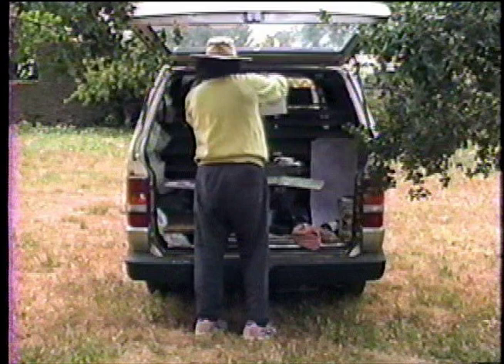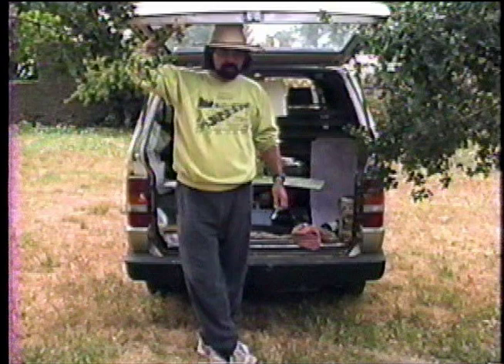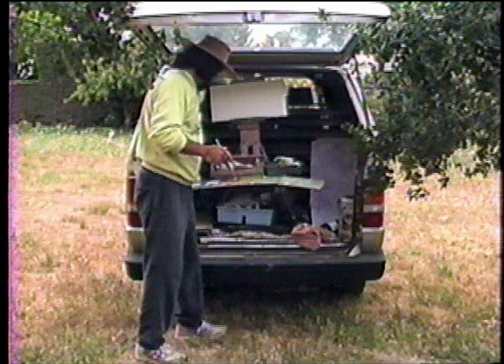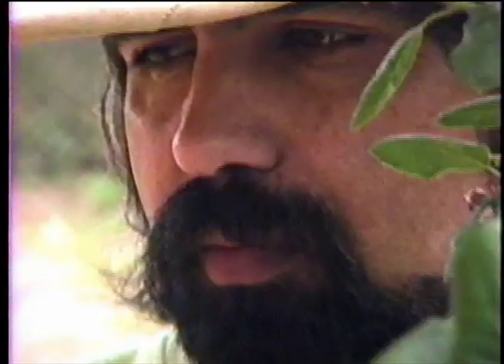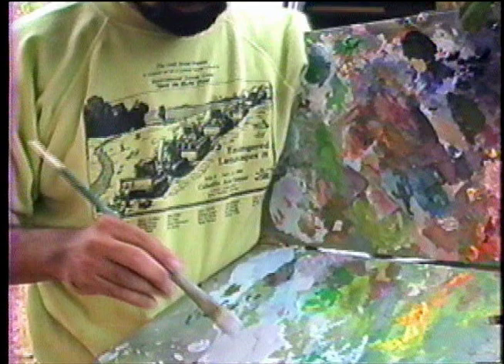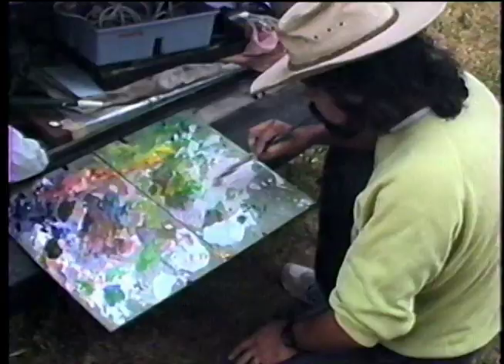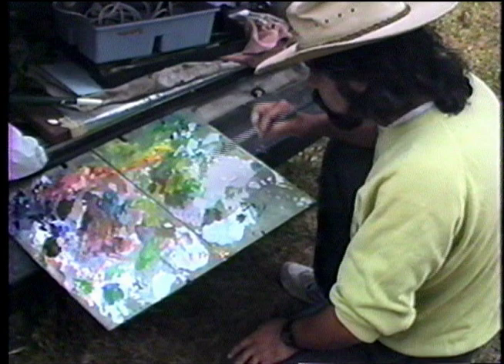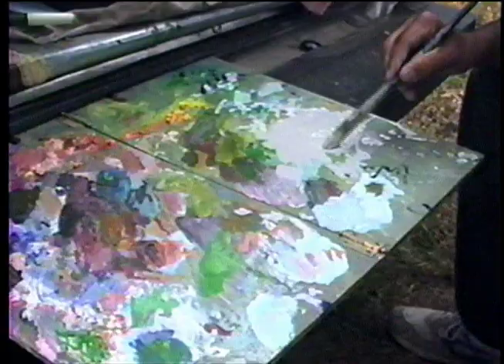Big Brushes -- Artists Saving the World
A short film by Ted Rhodes featuring Carpinteria based plein air artist Arturo Tello painting on location as he reveals how he and his fellow artists tackle their art in the pursuit of preserving special places in nature.  In this film, Arturo's artistic endeavors create surprising results.